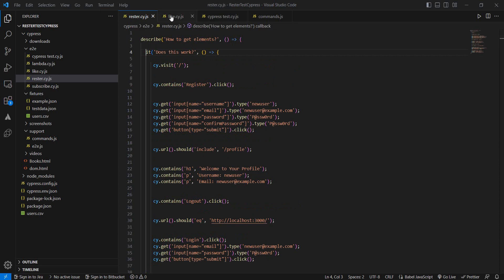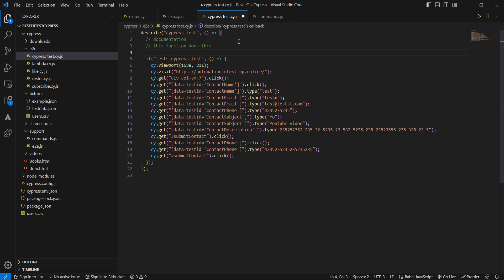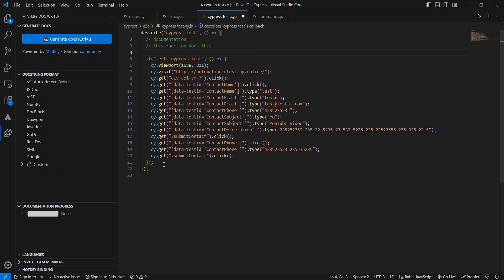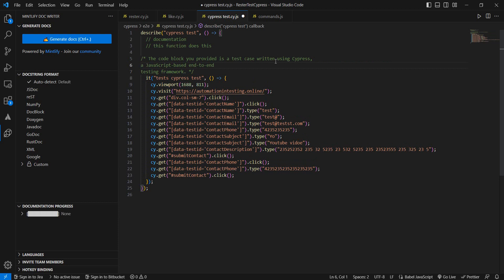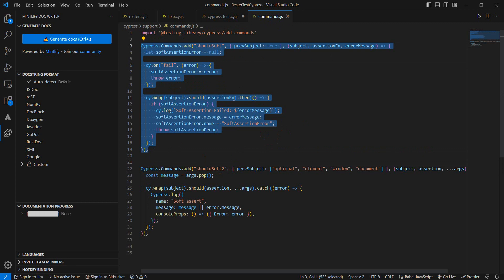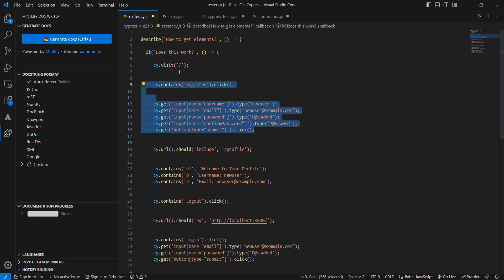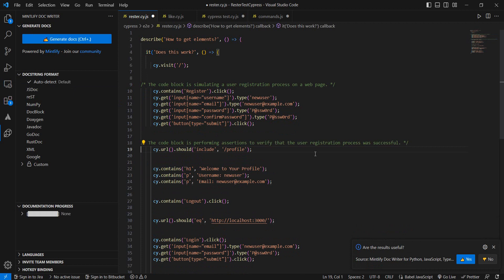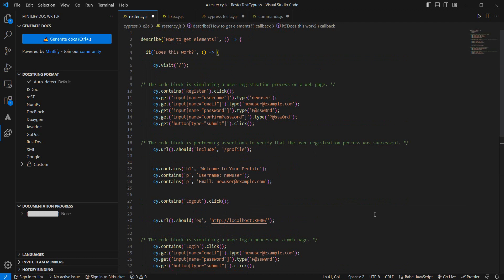Automatic code documetation - mintlify